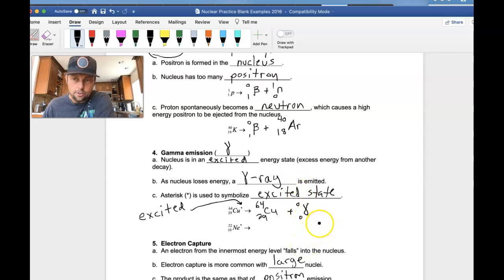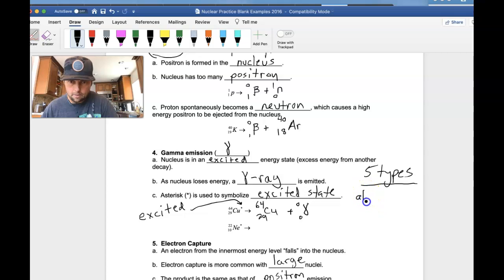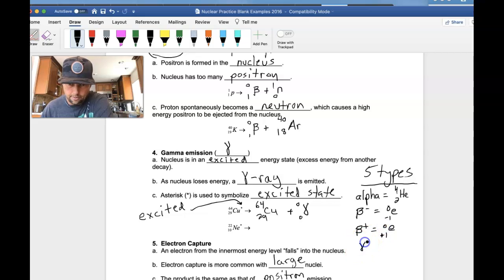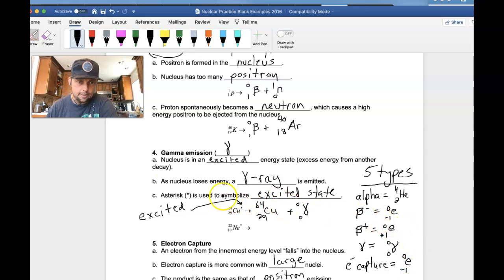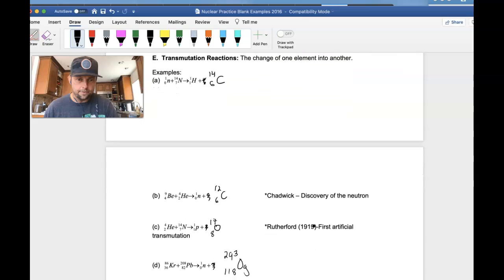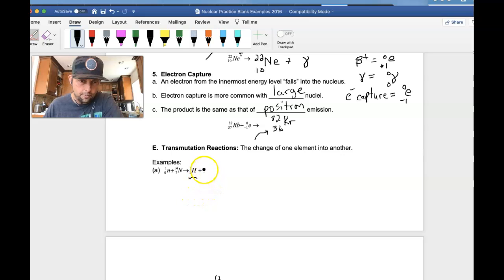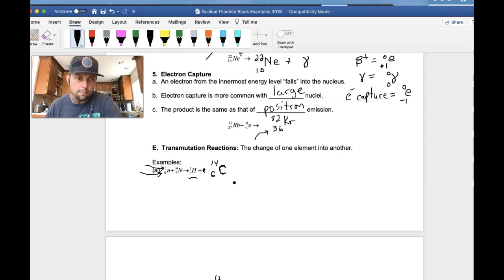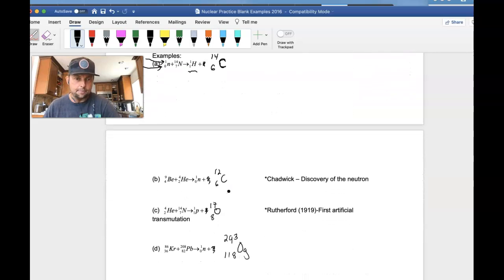Nuclear particle review and two examples